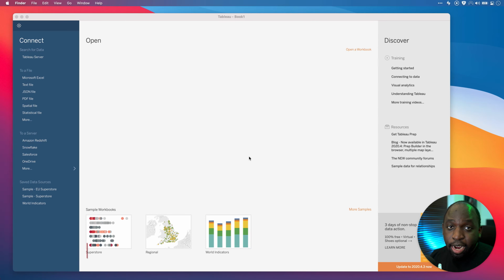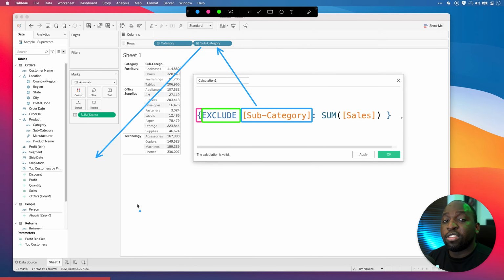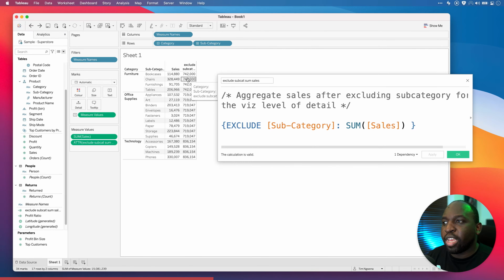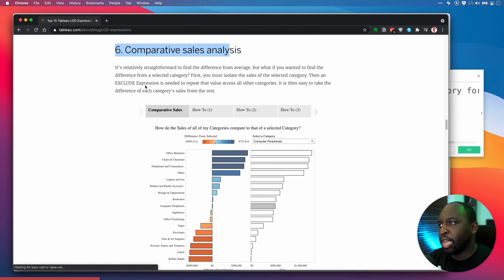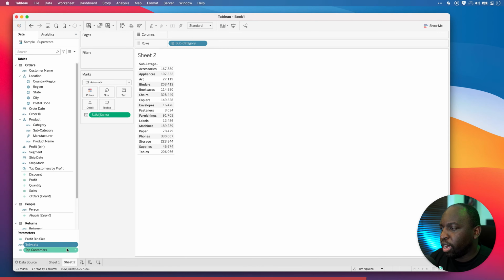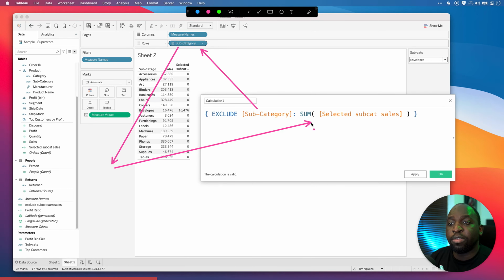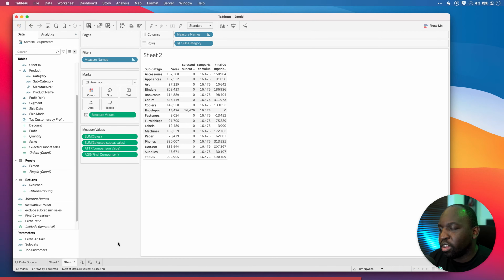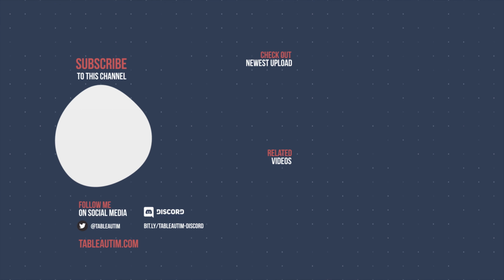Exclude Level of Detail Calculation: Tableau Functions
| My Courses on Linkedin Learning tableau​ salesforce​ analytics​
In this video, I take on one of the most requested videos and that is level of detail calculations specifically the Exclude LOD:

0:00 Intro
0:50 Setting up our example
3:00 Writing the Exclude level of detail calculation.
3:50 Understanding the Exclude level of detail calculation.
5:45 A more practical example of the Exclude LOD with Parameters
12:24 Building out the Exclude LOD example
15:30 Using Exclude to achieve the final result
23:34 Resources and summary